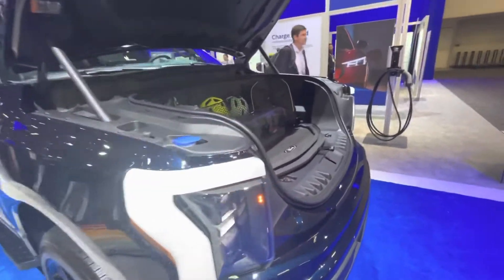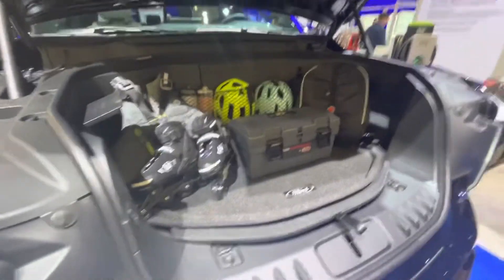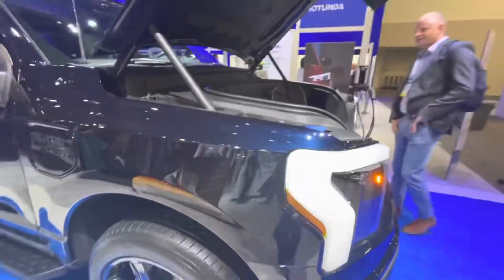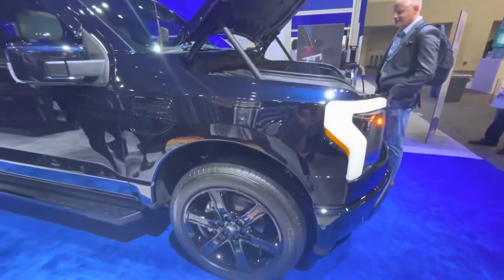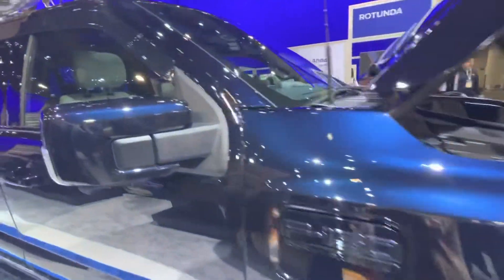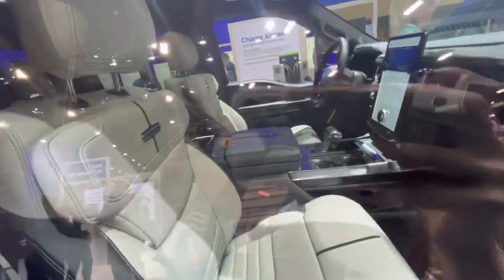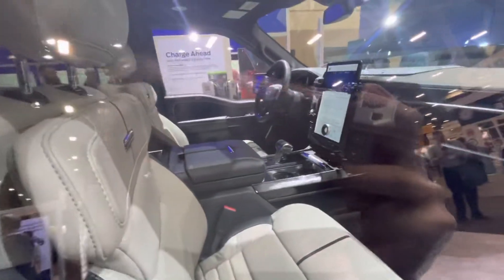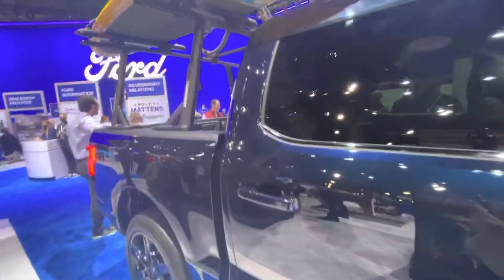The new Ford Lightning! So impressed with this beautiful electric truck!